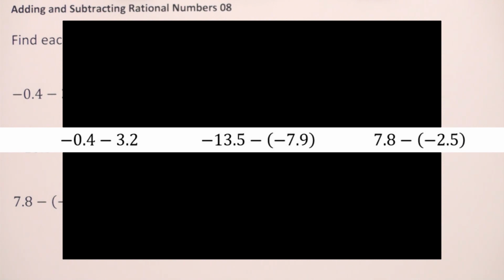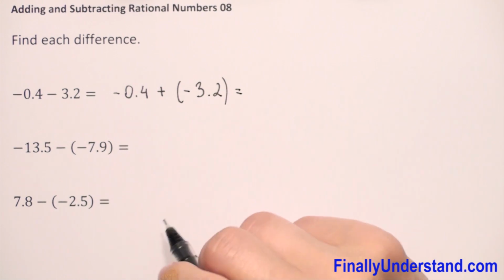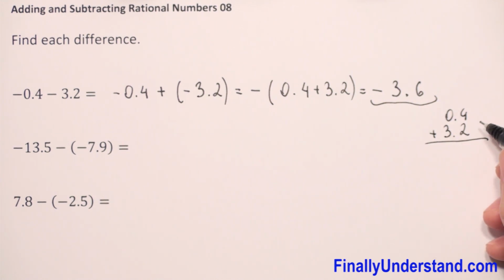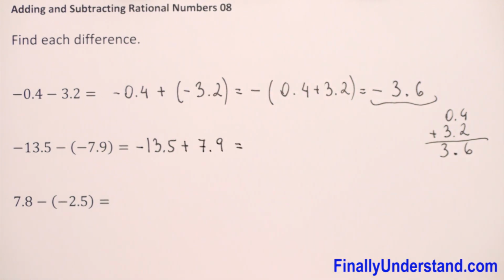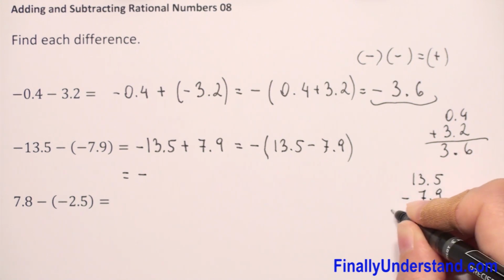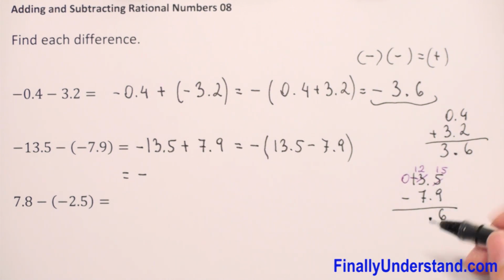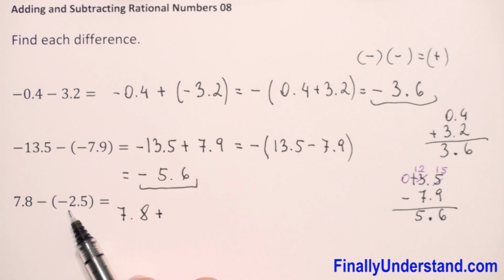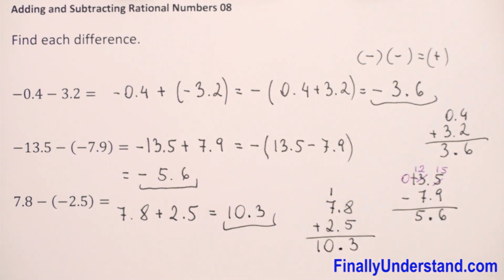Adding and Subtracting Rational Numbers 08